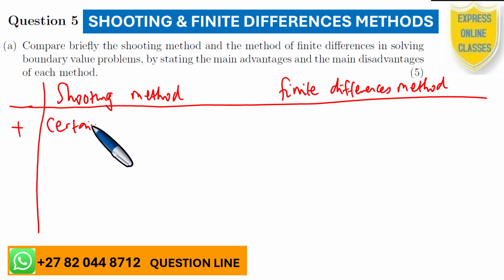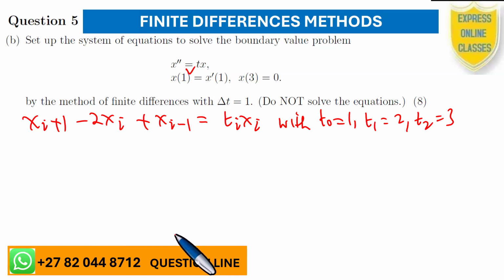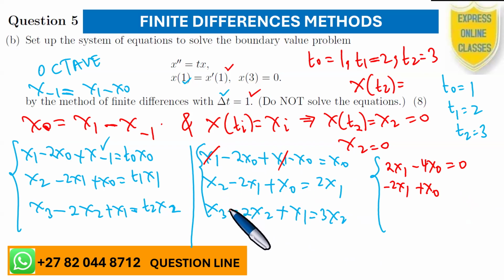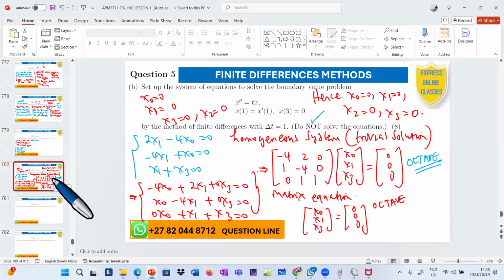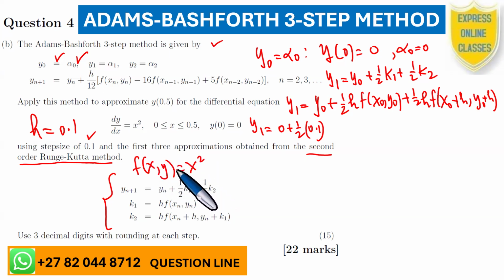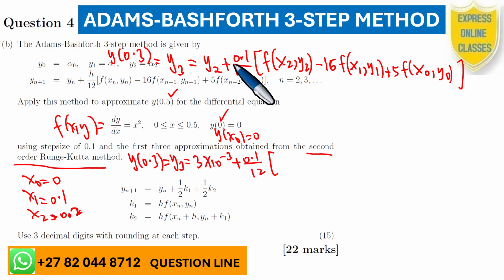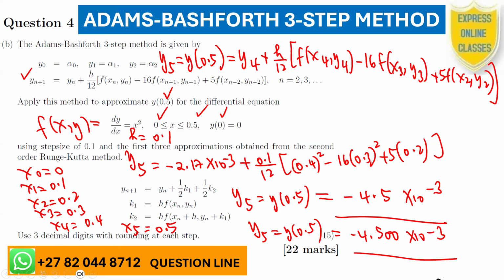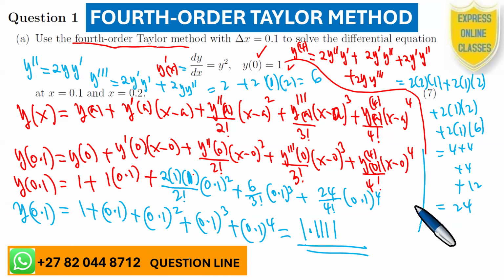APM3711 UNISA|Numerical Methods|Pade' Approximation | Method of Finite Differences | Adams-Bashforth